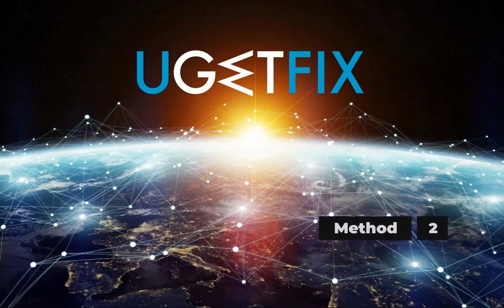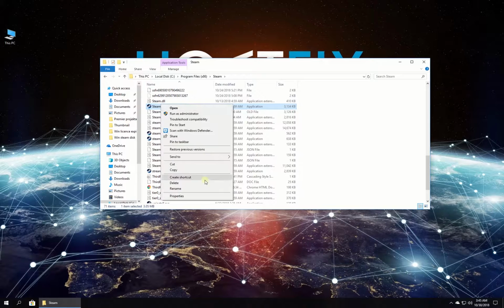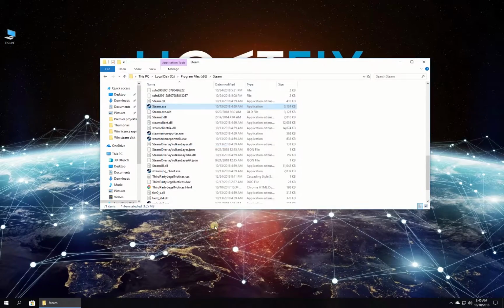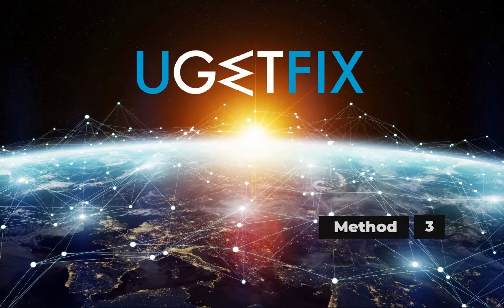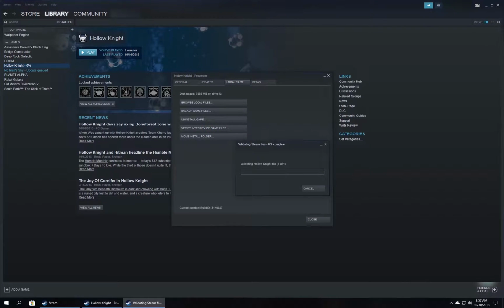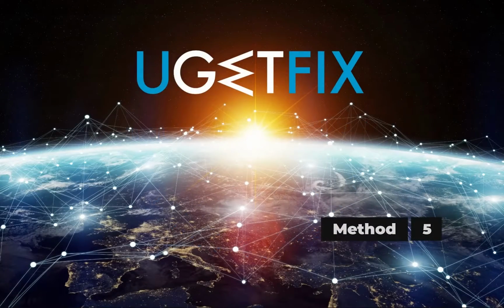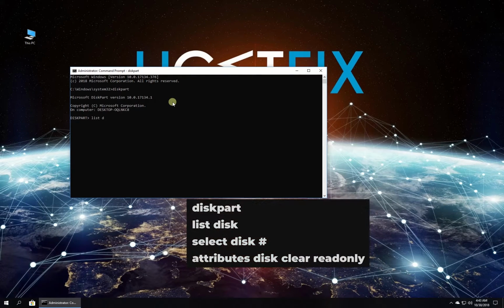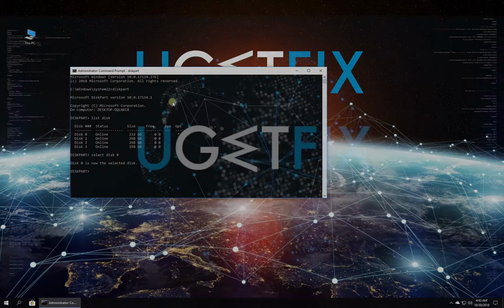How to Fix Steam Disk Write Error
Steam Disk Write Error appears when users try downloading games or DLC. Here we come to your help with our detailed guide for solving this problem

There are various reasons for this issue to appear. That is why we discuss the main ones in this video.

Method 1: 00:18
Method 2: 00:32
Method 3: 00:56
Method 4: 01:15
Method 5: 01:35